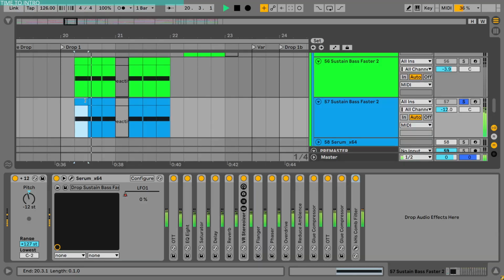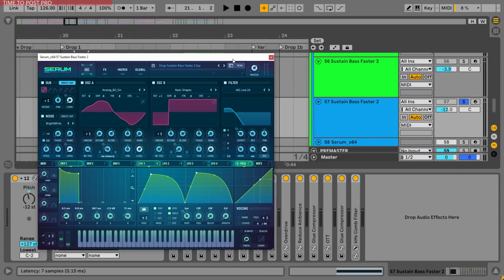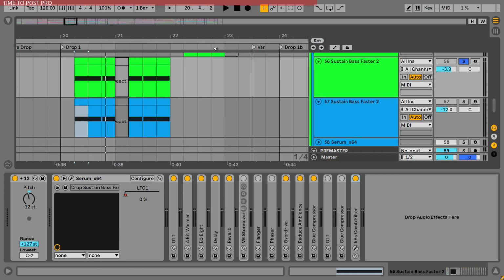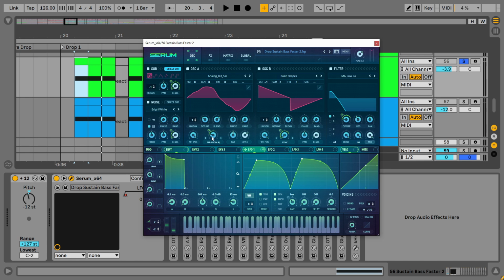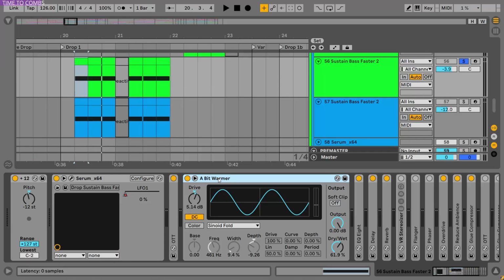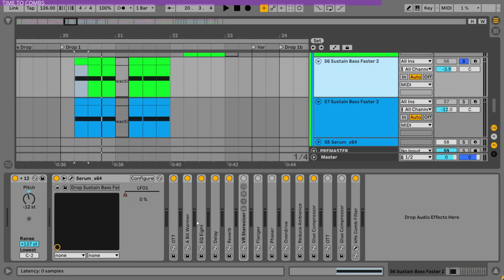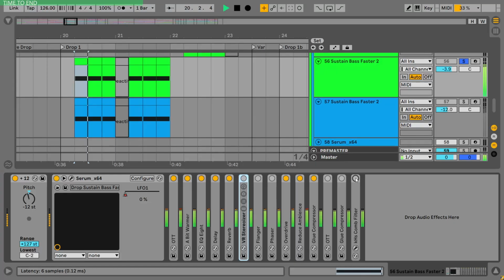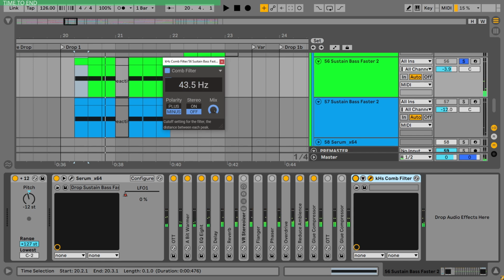THIS IS HOW YOU RUIN YOUR BASSES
It's easy to overprocess your sounds when you design heavy basses it doesnt matter if you make dubstep, bass house, dnb, midtempo or whatever. In this video I show you the most common mistake that I see guys do. Enjoy!